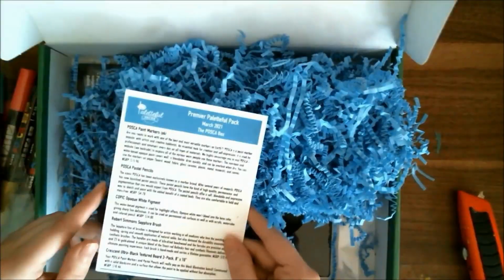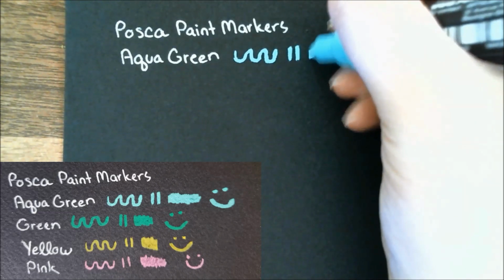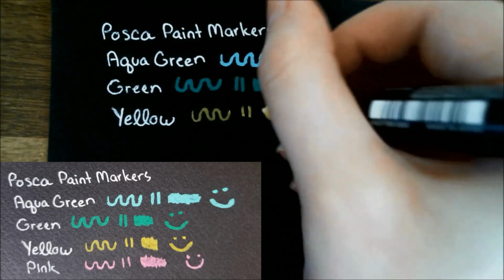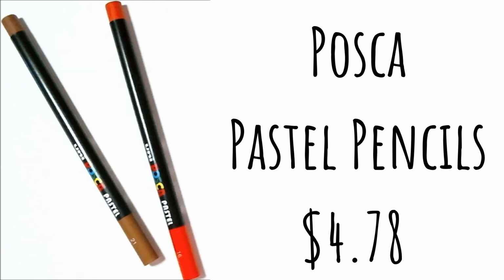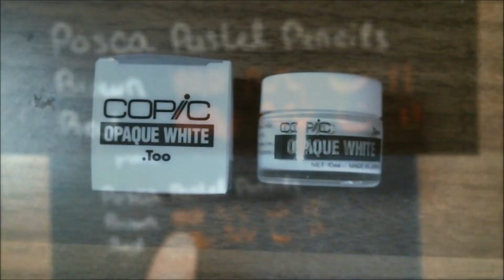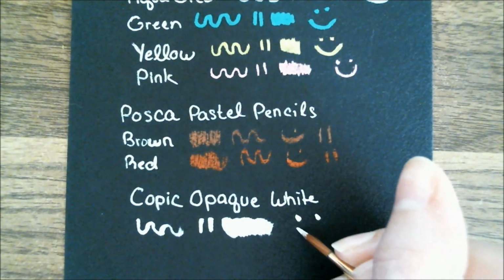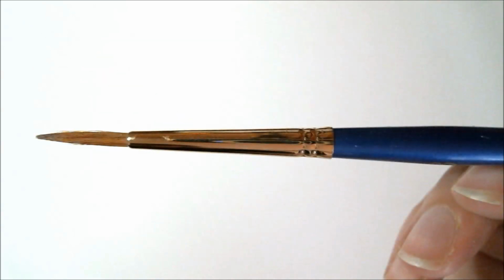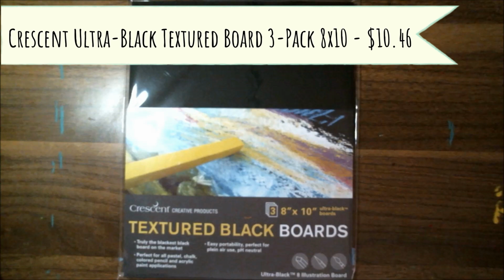Paletteful Packs March 2021 Unboxing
In this video, I unbox the March 2021 Paletteful Packs box and discuss and swatch the items inside.

K.LoganArt Shops
- KLoganArt.redbubble.com